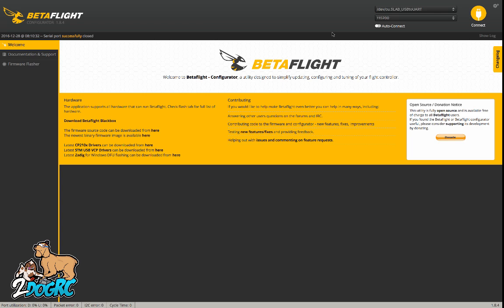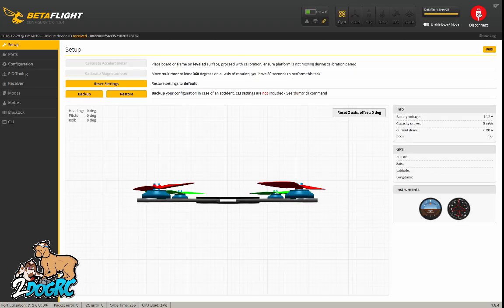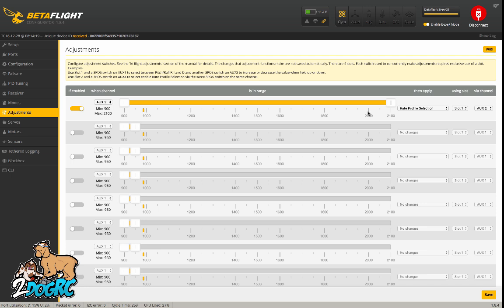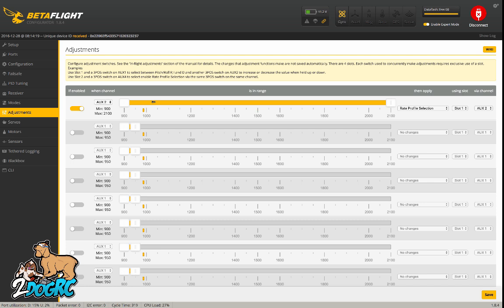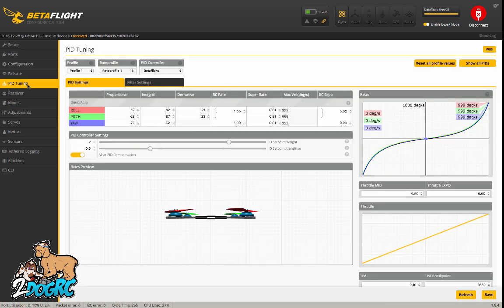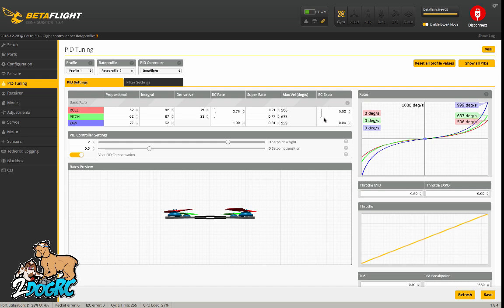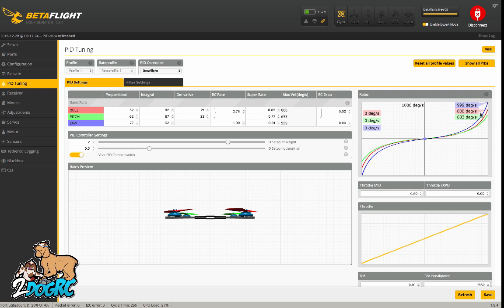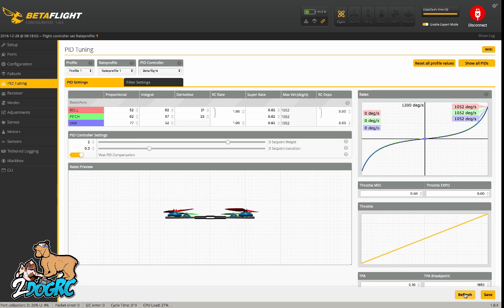Rate Profile Selection and PIDS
In this video I show how to setup a rate profile switch and explain a little on RC Rate and Super Rate.  This will work with Betaflight, Cleanflight, or Baseflight.  In the first half I show how to set up a rate selection switch and the second half explain how to set rates and what they mean.